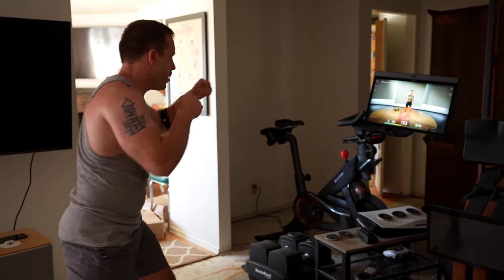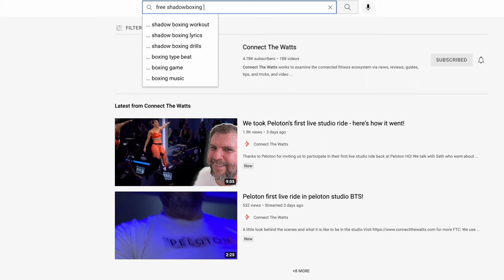The Best Home Boxing Workout in 2022!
As someone who has never done a boxing workout before, I have been testing various home boxing workout programs like Peloton, Tempo, and FightCamp over the past 6 months. Here is what I think is best!